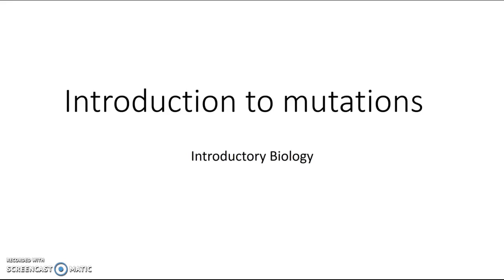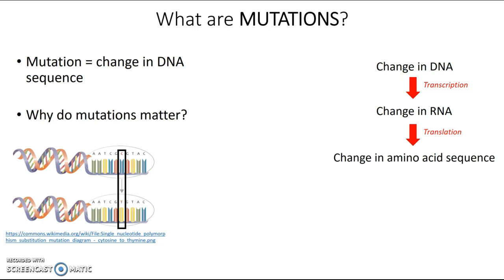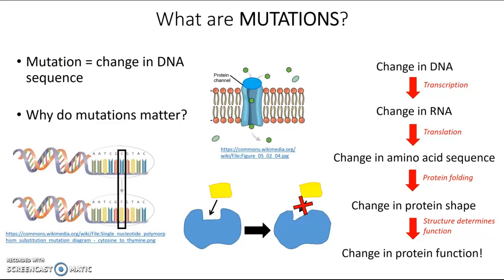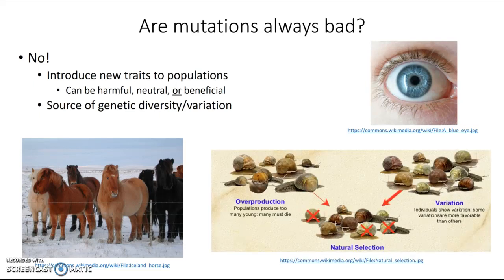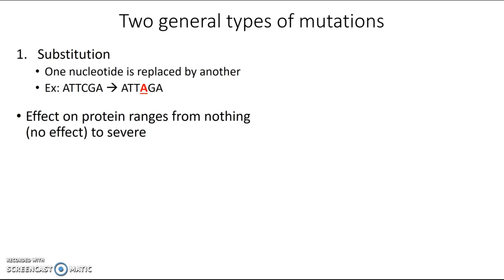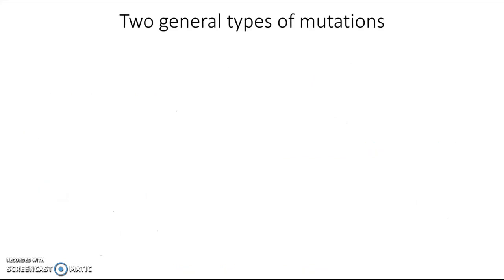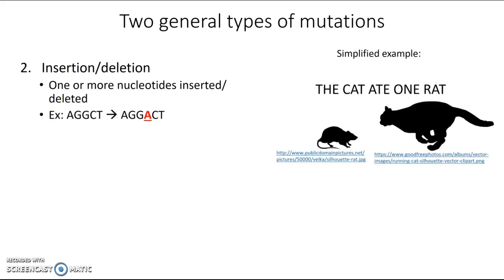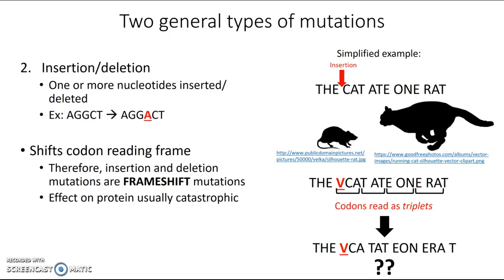Introduction to mutations